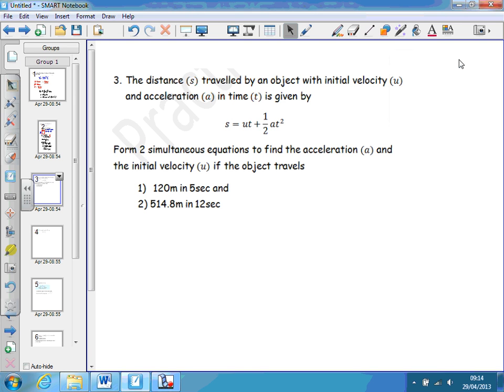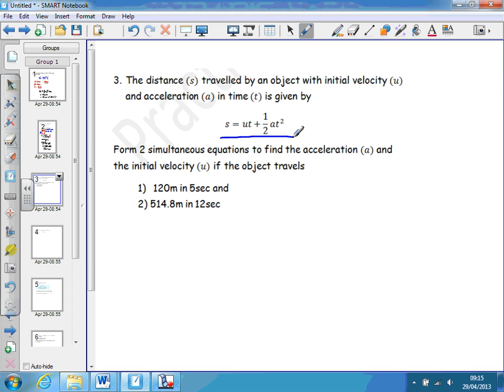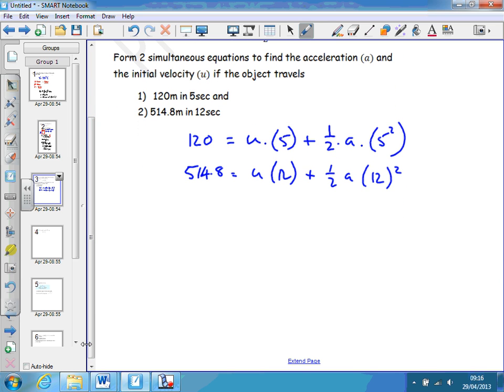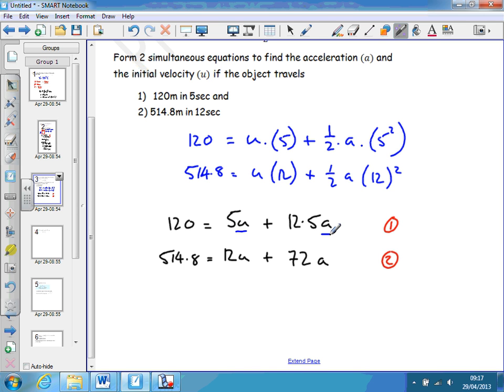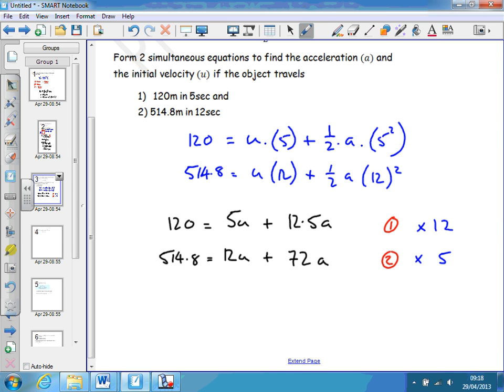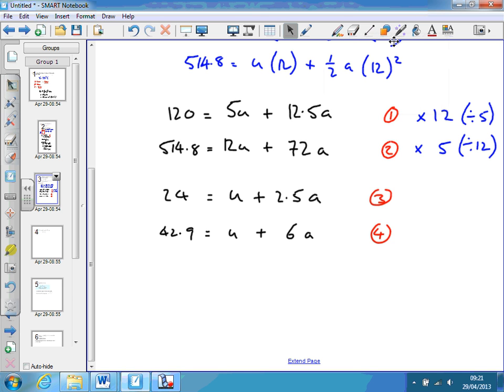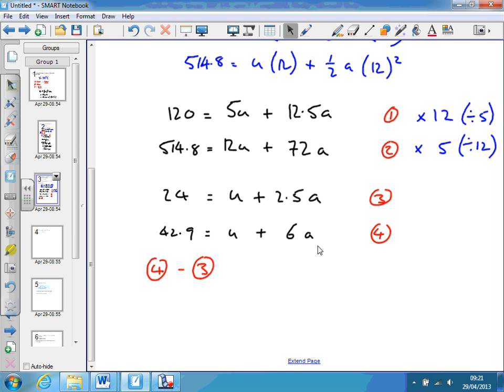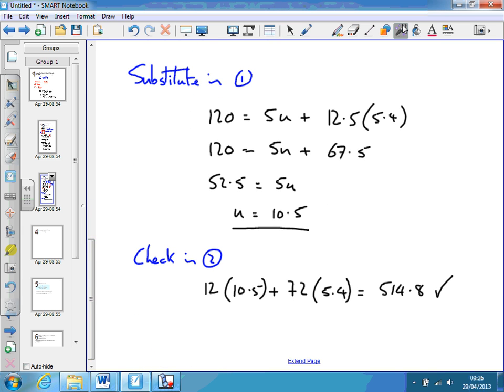LO 1 Q 03